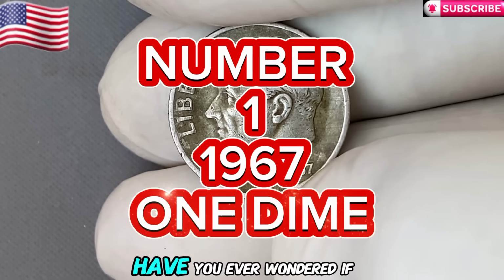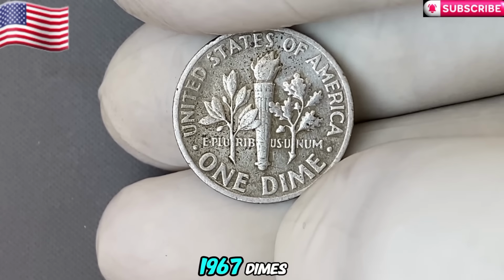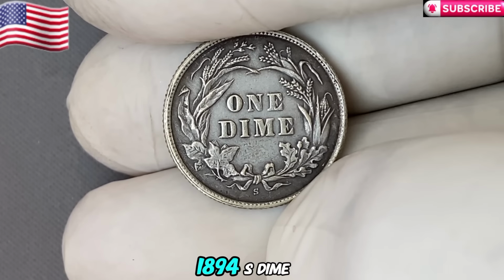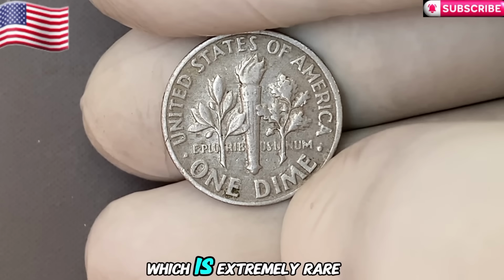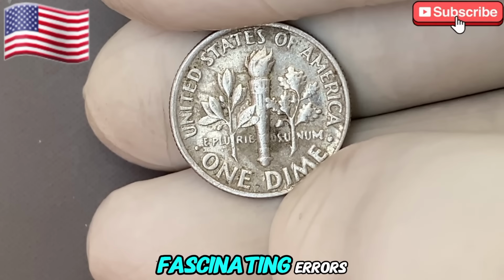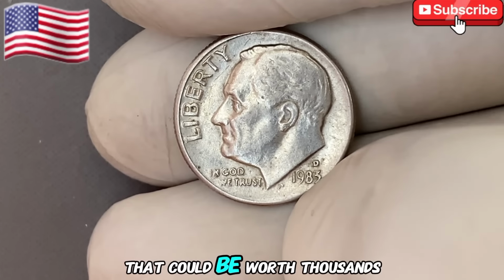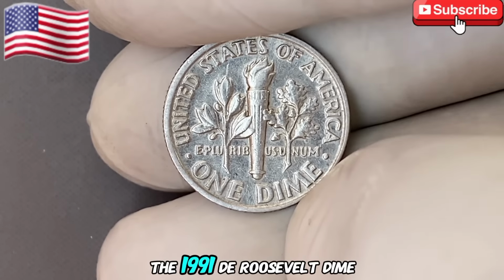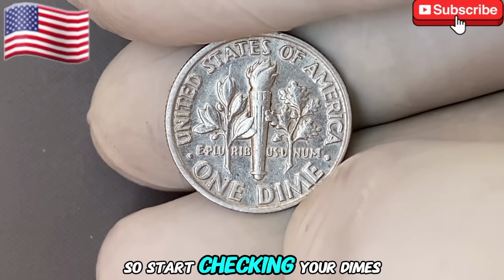Top 6 Valuable Roosevelt Dimes in Circulation | Rare Coins Worth Big Money!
WELCOME ❤️❤️TO HD COINS WORLD!💕💕💕💕
Are you curious about the most valuable Roosevelt dimes still in circulation today? In this video, we’ll reveal the Top 6 Most Valuable Roosevelt Dimes, showcasing rare coins that are worth big money! You might have some of these dimes in your pocket change right now. Learn how to spot these elusive and highly sought-after dimes, and discover their true value. Whether you're a seasoned coin collector or just starting out, this video is packed with useful information on rare coins that could be worth a fortune. Don't miss out on these hidden treasures!

🔹 In this video, you'll learn:

The rarest Roosevelt dimes in circulation
How to identify valuable dimes
Tips for spotting high-value coins in pocket change
The history and significance of Roosevelt dimes
💰 Keep an eye on your pocket change, because you never know what valuable coins you might find!

most valuable rare dime worth millions,
rare dime worth money,
most valuable Roosevelt dimes,
rare us coins to look for,
how much is a 1966 dime worth,
rare us coins worth money,
1953 dime coin value,
most valuable Jefferson nickels,
most valuable silver Roosevelt dimes,
what year dimes are worth money,
old dimes that are worth money,
proof sets worth money,
us dimes that are worth money,
which dimes are worth money,
how much is a silver dime worth,
how much is a 1941 dime worth
how much is a silver dime worth money,
how much is a 1964 silver dime worth,
how much is a 1965 dime worth,
1953 dime coin value,
, dimes to collect, dime collector values,
 dime missing clad layer,
 dimes worth money 2023,
dimes worth money,
 valuable proof sets,
 key dates for dimes,